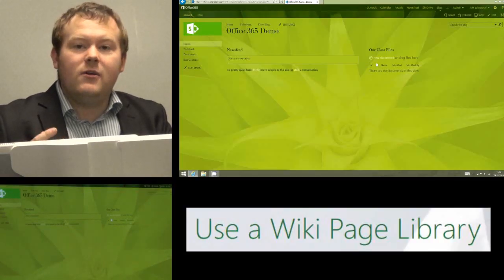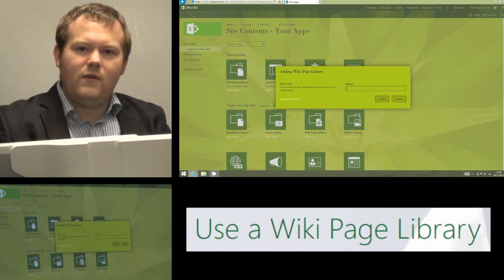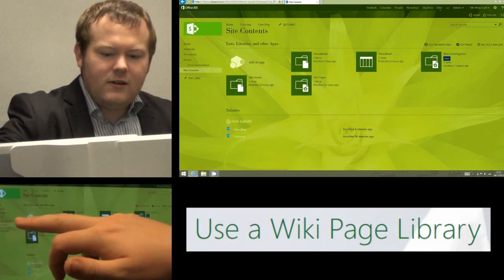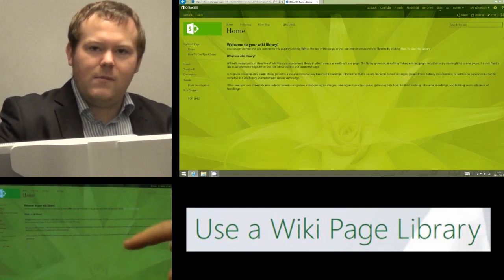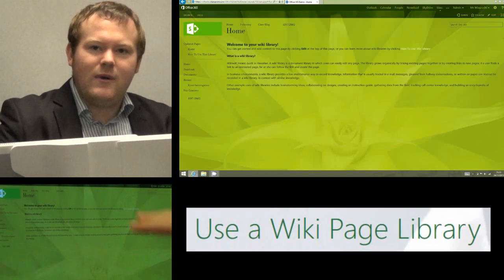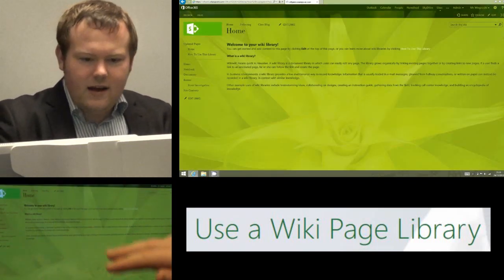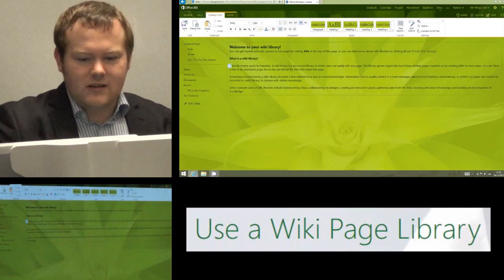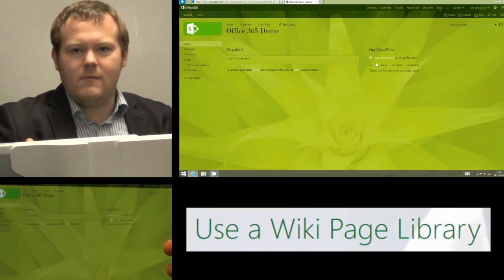How to use the Wiki Page Library in Office 365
Created by educators for educators, see how easy it is to use the Wiki Page in Office 365 with this quick tutorial for teachers.